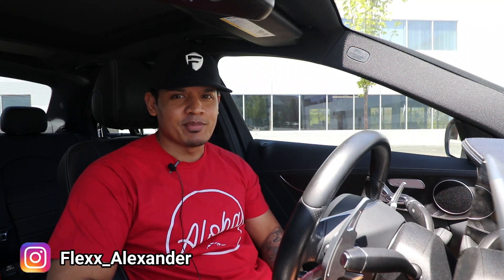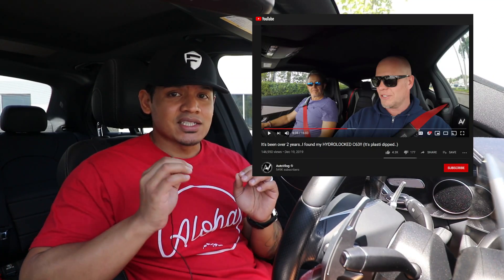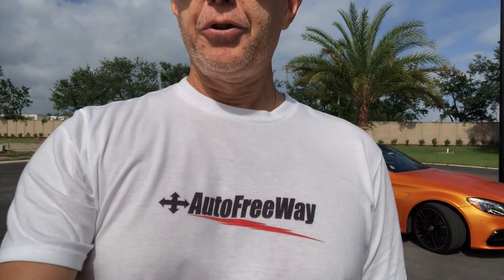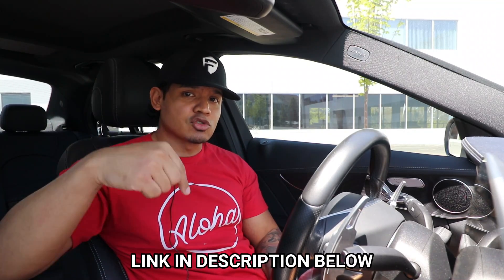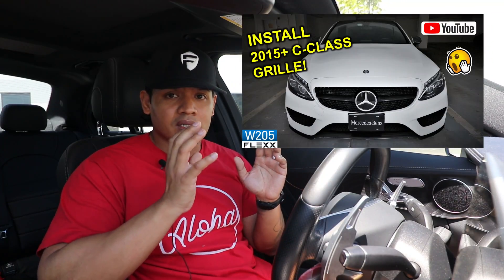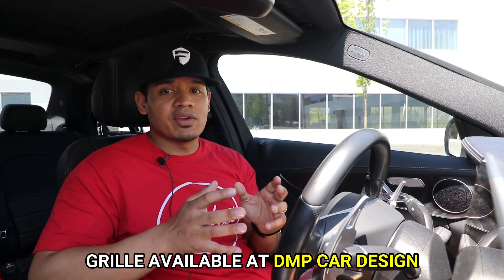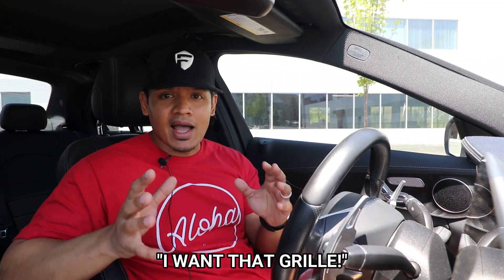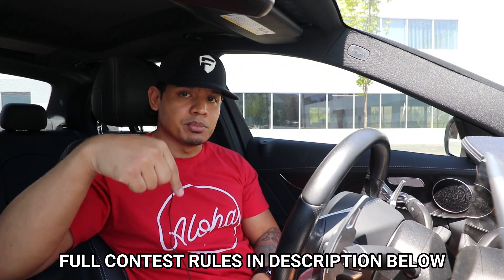Flexx's Mercedes C-CLASS (W205) BLACK DIAMOND GRILLE GIVEAWAY!!!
***GIVEAWAY CONTEST HAS ENDED AND THE WINNER HAS ALREADY COLLECTED THEIR PRIZE***

GRILLES AVAILABLE AT DMP CAR DESIGN